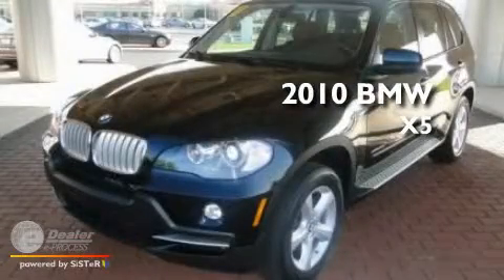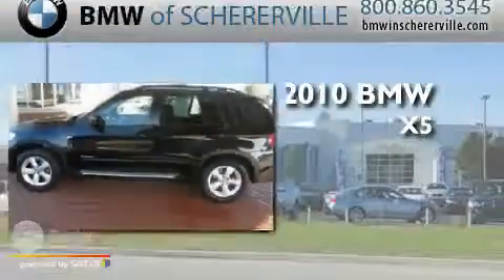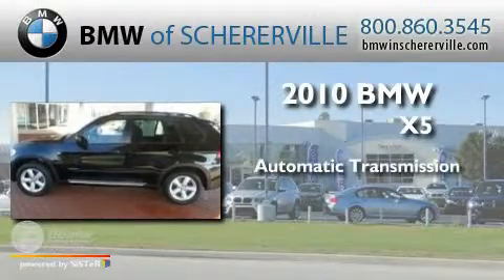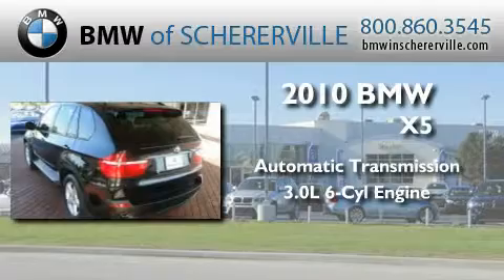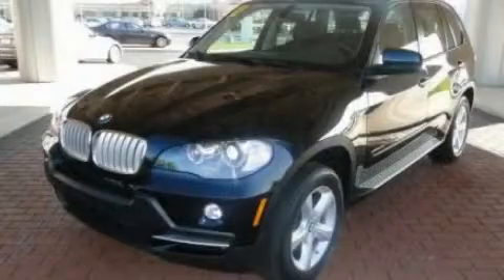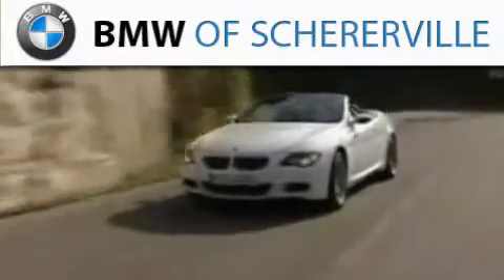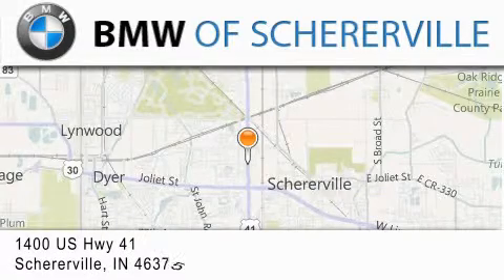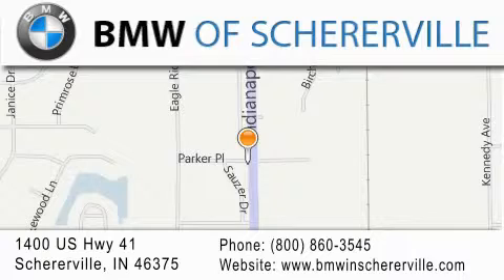2010 BMW X5 Hammond IN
Year : 2010
 Make : BMW
 Model : X5
 Engine : 3.0L I6
 Trans . : Automatic
 Exterior : Black
 Miles : 27,056

 Stock : 11659A

 1400 U.S. Highway 41
  , IN 46375

 2010 BMW  IN